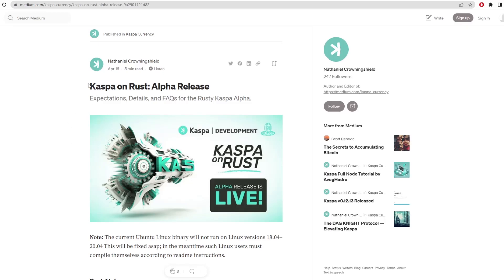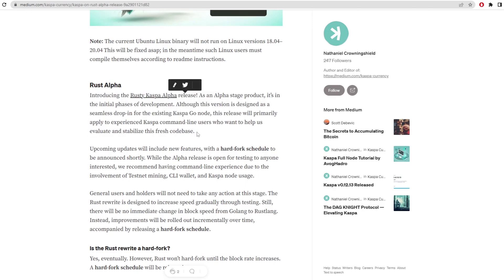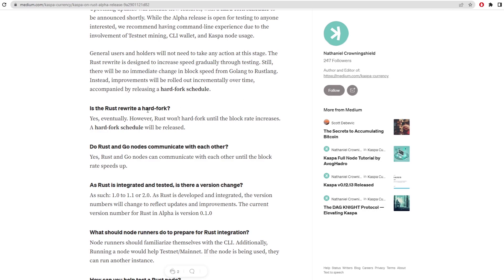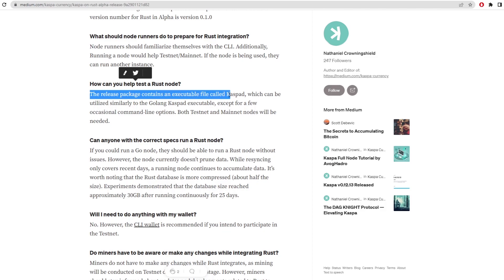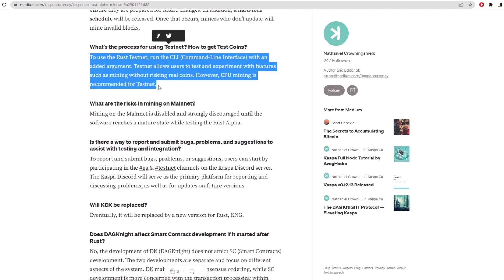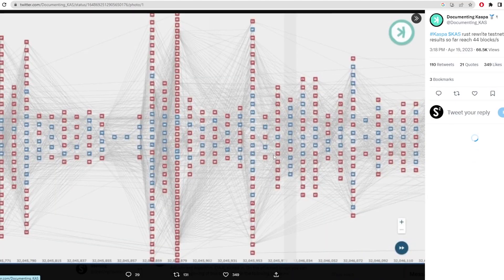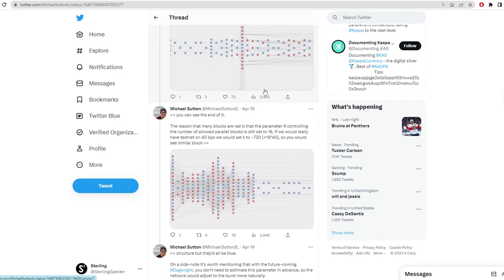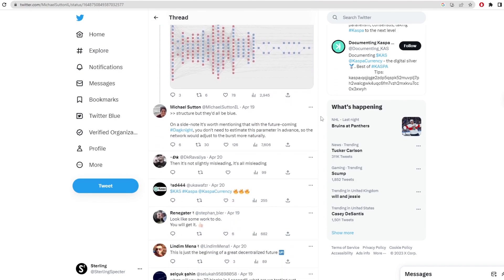Kaspa Coin On Rust | Alpha Release Rust Nodes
In todays video i cover the alpha release of rust on kaspa, we take a look at the offcial kaspa medium post and then take a look at a kaspa node running rust and how this looks on the network.

00:00 Kaspa Coin On Rust Medium Article
02:48 Questions About Kaspa On Rust Alpha Stages
06:54 What Kaspa On Rust Look Like On The Kaspa Network